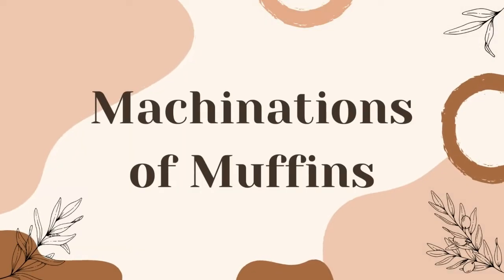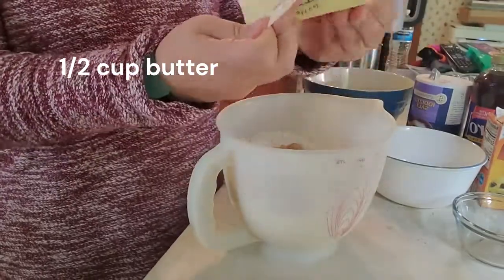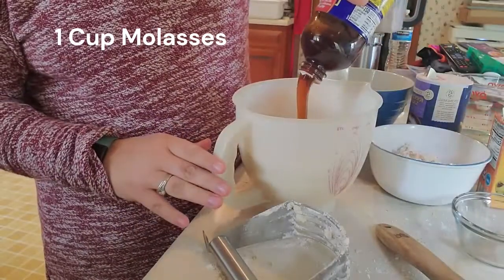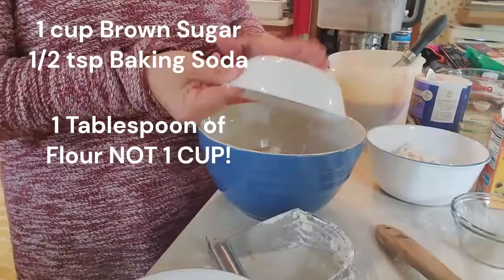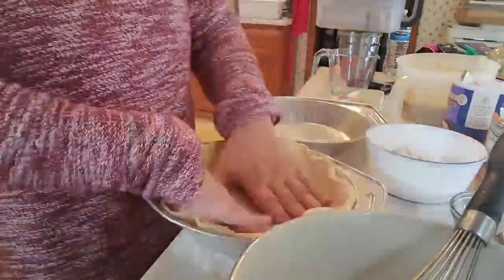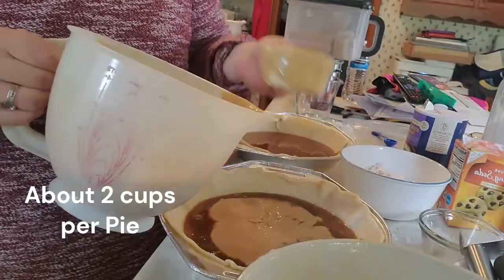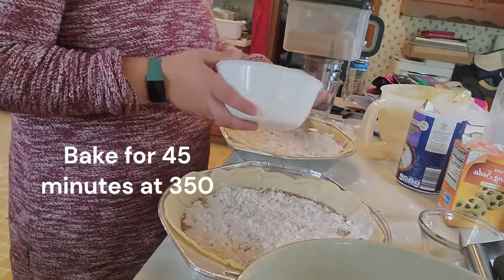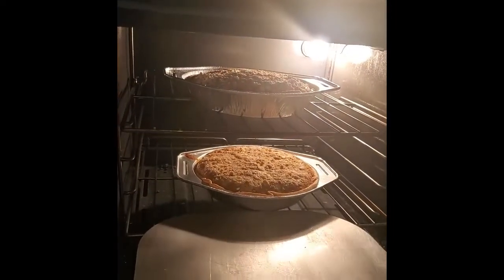Wet Bottom Shoo-Fly Pie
Enjoy this traditional Wet Bottom Shoo-Fly Pie
Makes 2 (two)  9" pies
Ingredients:
3 cups flour
1 cup brown sugar
1/2 cup butter
1 tsp salt

1 cup molasses
1 cup hot water
1 tsp baking soda

1 cup brown sugar
1/2 tsp baking soda
1 TBSP flour
1 cup molasses
1 cup cold water
1 egg

Step 1: Mix the first four ingredients together using a pastry cutter to cut in the butter.  Mix until the butter is pea sized
Step 2: Reserve 1 cup of the crumb mixture to top the pies latter
Step 3: Add the molasses, hot water and baking soda to the crumb mixture.
Step 4: In a separate bowl add the dry ingredients: brown sugar baking soda and flour.
Step 5: Add molasses, cold water and egg. Mix until smooth
Step 6: Prepare pie plates
Step 7: Add second mixture to pie crusts.  About 1 1/2 cups per pie.
Step 8: Add first mixture to pies, about 2 cups per pie. Do not mix!
Step 9: Top with reserved crumbs, about 1/2 cup per pie.
Step 10: Bake at 350 for 45 minutes. If they jiggle, return to oven and bake for an additional 2-3 minutes.

Wait until cool to cut.